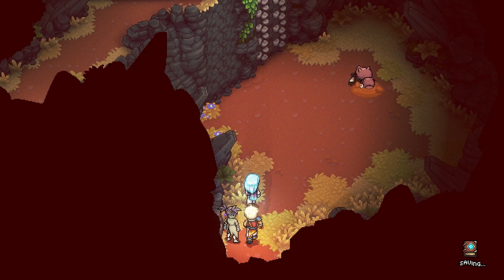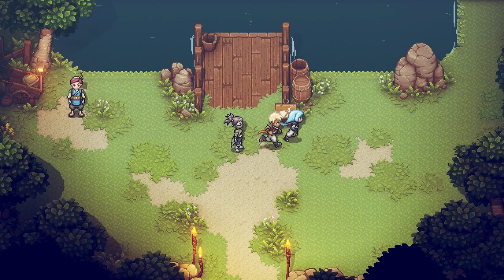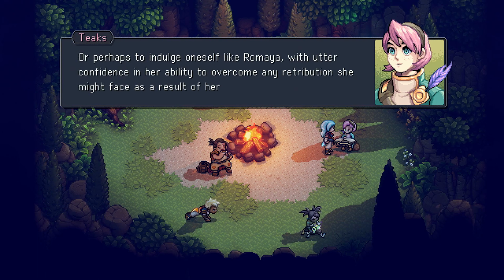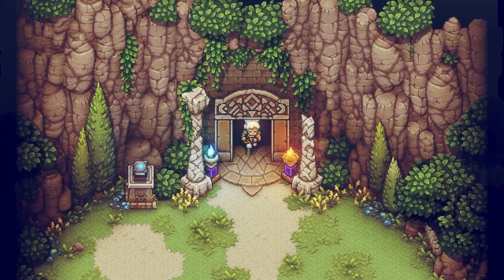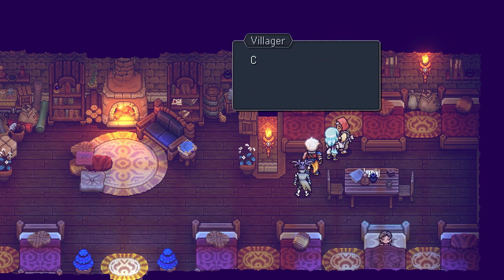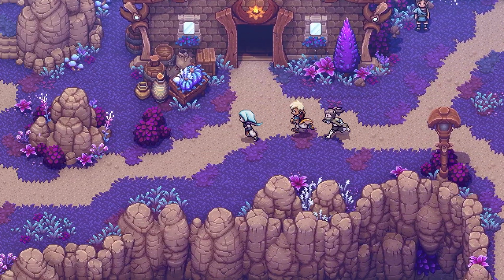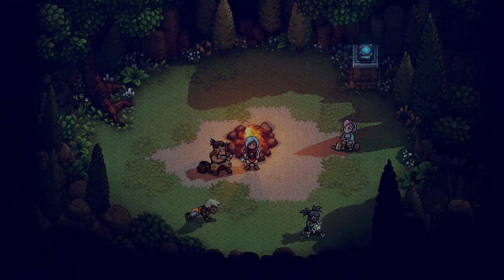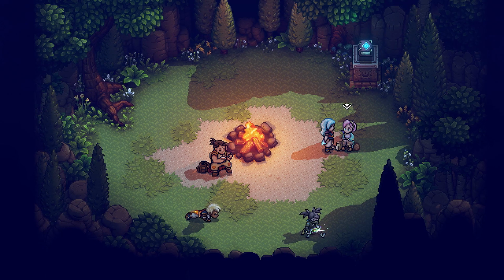Part 23 ¦¦ Elder Mist Shrine and Mooncradle Return ¦¦ Sea of Stars ¦¦ PS5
Important Information!

Blind playthrough on the PS5 of Sea of Stars. The Demo was great. Now its time for the FULL GAME

Continuing on the Sabotage journey of developing games that blend retro aesthetics and modern game design, invigorated and motivated by The Messenger’s overwhelmingly positive response, it was time for the real, big challenge. To make a turn-based RPG that would pay homage to the greats of the 90’s, while bringing enough novelty to be its own thing. All of our games taking place in a shared universe, we cannot wait to show you all the stories we can tell with the richness of the world and the sheer amount of characters that an RPG entails.
FEATURES
 • Engaging turn-based combat. Along with timed hits, combat features multi-character combo attacks, boosting, and a strategic “locks” system offering options to play with different damage types in order to hinder enemies while they are channeling powerful attacks or spells, all in an immersive take on the genre; no random encounters, no transitions to separate battlefields, and no grinding.
 • Unshackled traversal. Swim, climb, vault, jump off or hoist up ledges as you traverse seamlessly through the world with a navigation system based on platformer expertise that breaks free from the classic bound-to-the-grid tileset movement.
 • A story rich adventure. Dozens of original characters and story arcs will take you on a captivating journey. Sometimes epic, sometimes silly, and other times emotional, Sea of Stars does its RPG duty of exploring classic themes of adventure and friendship, while also being chock-full of the unexpected twists and events you’d expect from a Sabotage production.
 • A world you can touch. There are many ways to hang out in the world of Sea of Stars if you feel the need for a change of pace in your adventures. Sailing, cooking, fishing, stopping by a tavern to listen to a song or play the infamous tabletop game known as “Wheels”…..every system has been designed to deliver an experience that pays respect to retro classics, while rethinking in some areas to offer a smooth and modernized experience.
 • Full-on dynamic lighting. Our custom-made render pipeline allows the creation of a breath-taking world coming to life by pushing the limits of 2D pixel-art games.